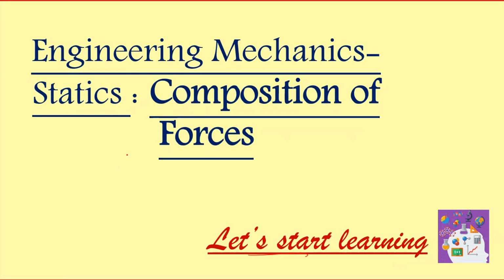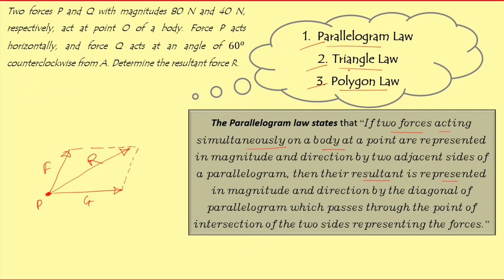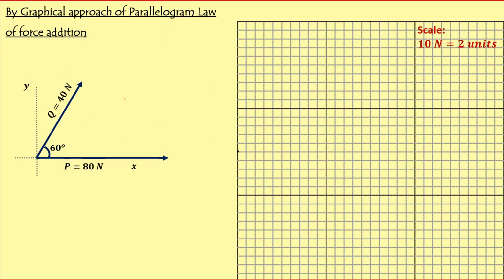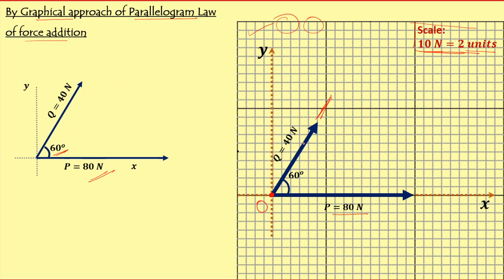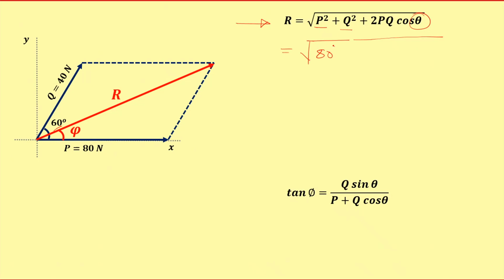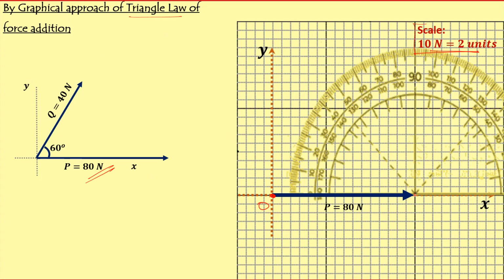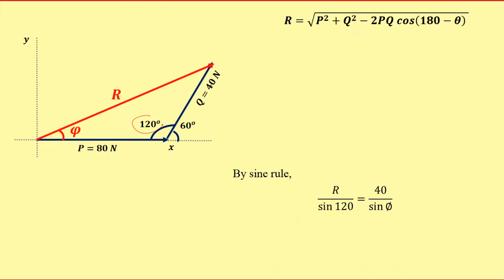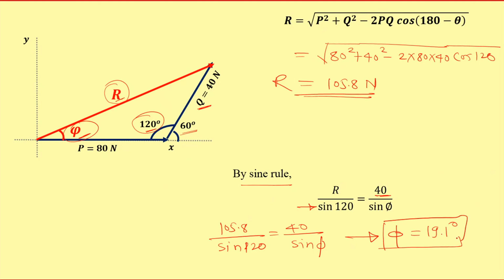Composition of forces- Parallelogram Law and Triangle Law of force addition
The composition of forces is the process of finding a single force (called the resultant) that produces the same effect as two or more forces acting together on a body.

If several forces act simultaneously on a body, their combined effect can be represented by a single resultant force that depends on both magnitude and direction of the individual forces.
Statement:

If two forces acting simultaneously on a particle are represented in magnitude and direction by the two adjacent sides of a parallelogram drawn from a point, then their resultant is represented in magnitude and direction by the diagonal of the parallelogram passing through that point.